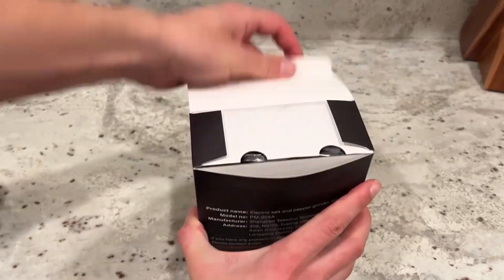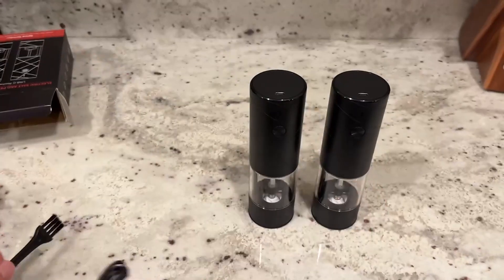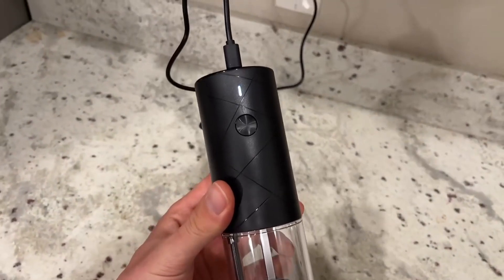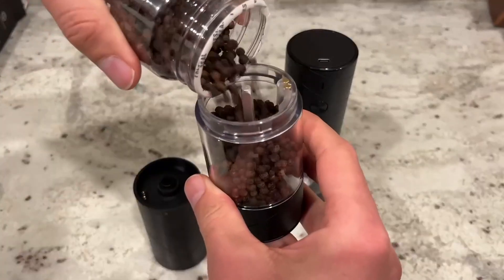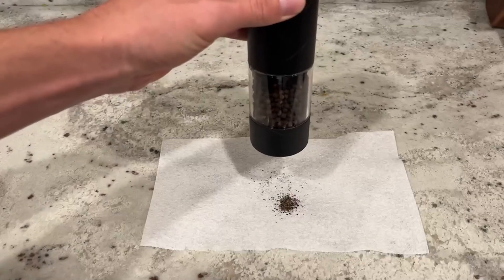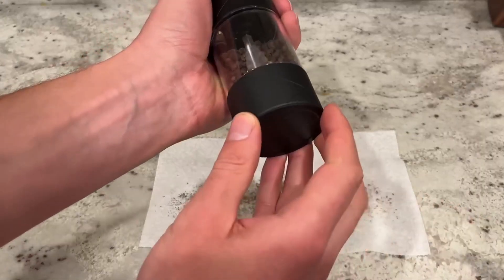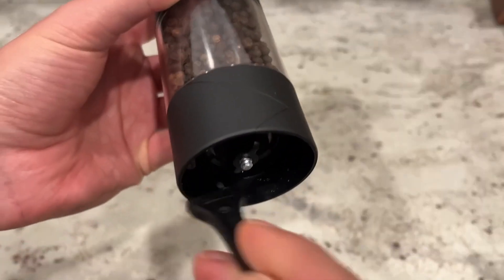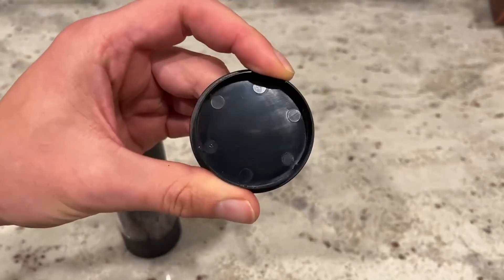2er Pack elektrische Salz und Pfefferstreuer – Warum wir sie lieben